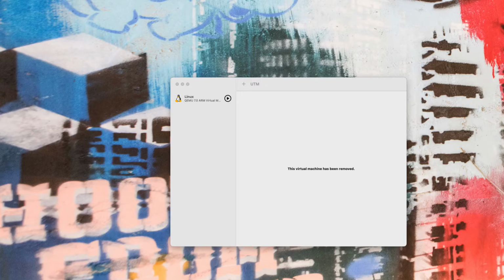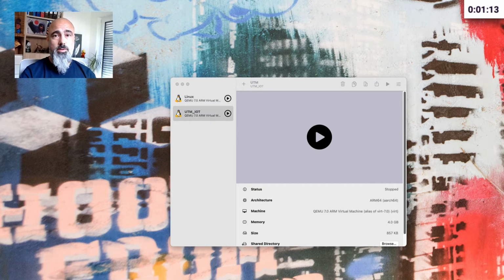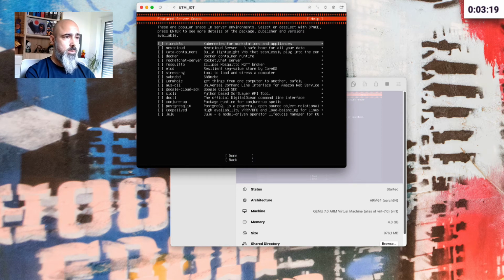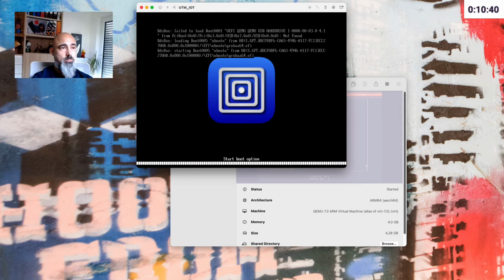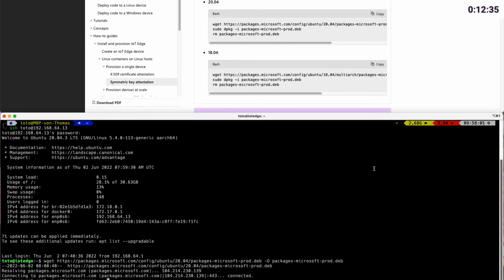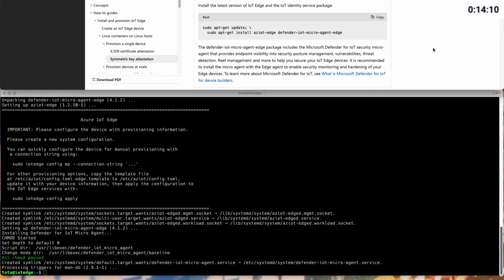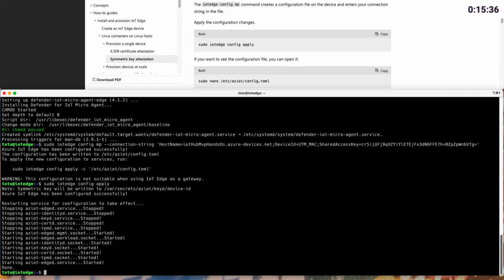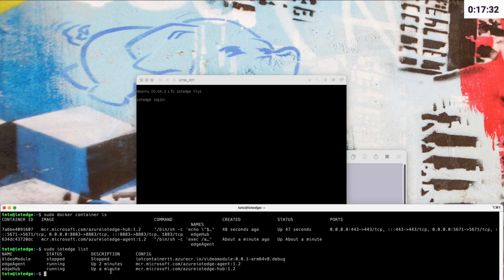IoT Edge on Mac in under 20 minutes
This video is about running an IoT Edge instance on a Mac with M1 CPU for testing purposes. I like to demonstrate how easy and hazzle free it can be, to setup an IoT development environment without breaking your computer or blowing it with tools, that are just needed for one special case.

Technologies used:
- IoT Edge / Hub
- UTM ( with Ubuntu Server)
- GitHub CodeSpaces + VSCode